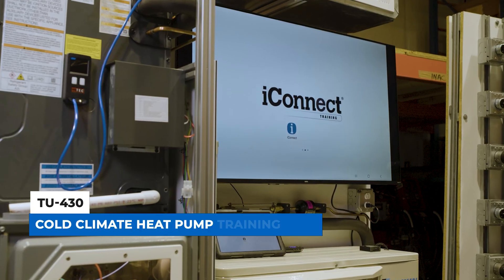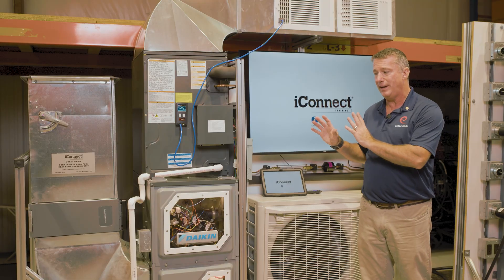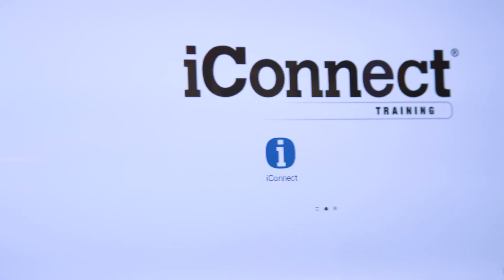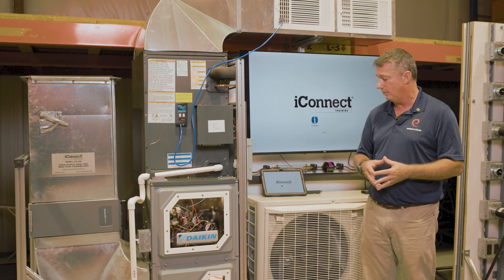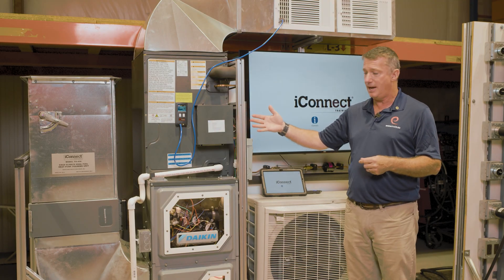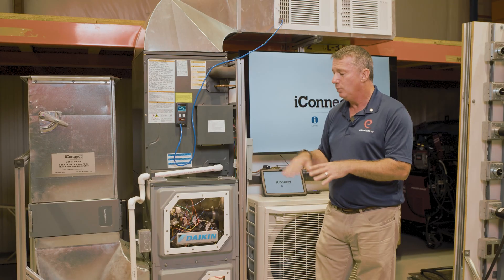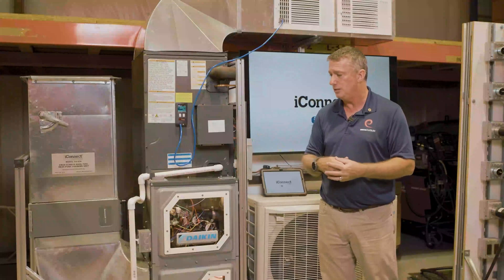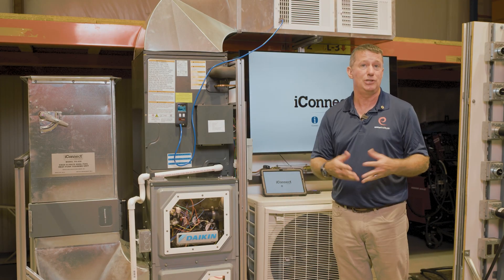iConnect Training TU-430 Cold Climate Heat Pump Training Unit | Training Demo & Overview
The iConnect Training TU-430 Cold Climate Heat Pump Training Unit delivers hands-on, real-world HVAC/R technical training for students and technicians. Designed to replicate cold climate heat pump operation and diagnostics, the TU-430 supports deep understanding of low-ambient performance, measurement, and controls.

This recap video highlights the key features, lab demonstrations, and classroom-ready applications of the TU-430, ideal for technical education programs, workforce training, and HVAC/R instructors. Learn how this training unit enhances practical student learning and builds job-ready skills.

Key Features Covered in This Video:
 • Cold climate heat pump system components
 • Operational envelope for low-ambient testing
 • Real-world measurement instruments
 • Hands-on troubleshooting and diagnostics
 • Instructor-friendly lab configurations